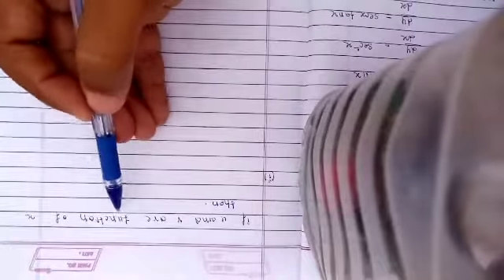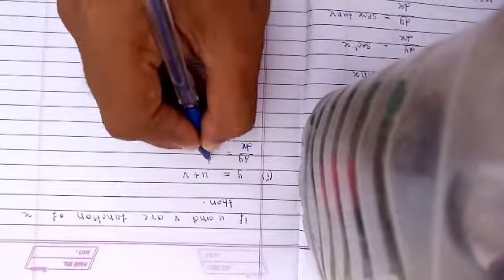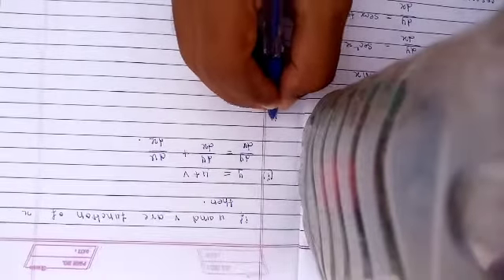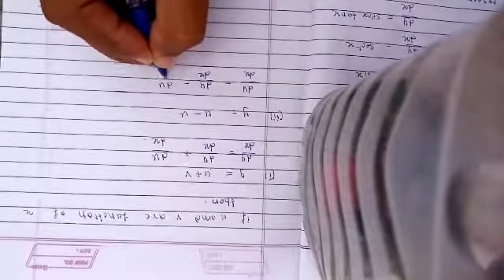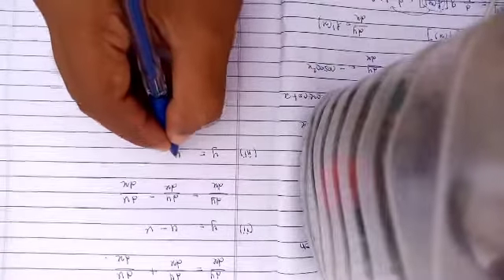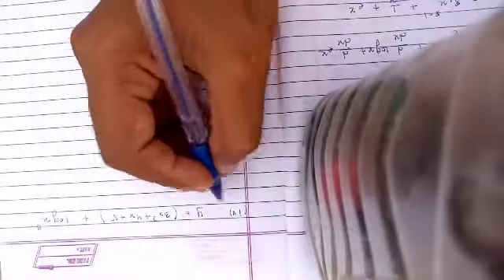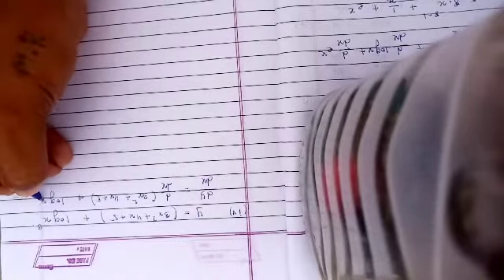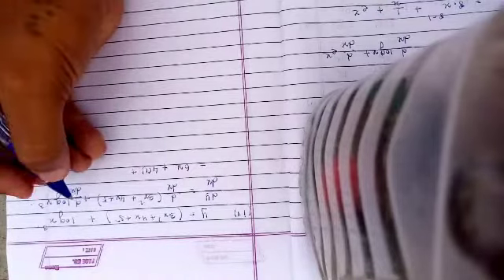Differentiation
Video 2